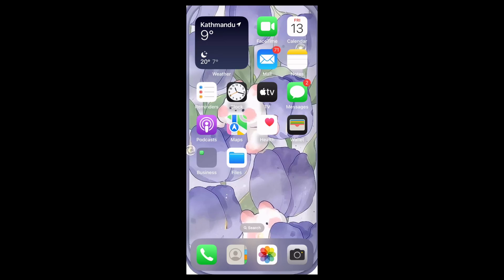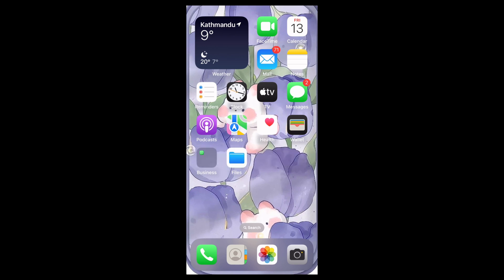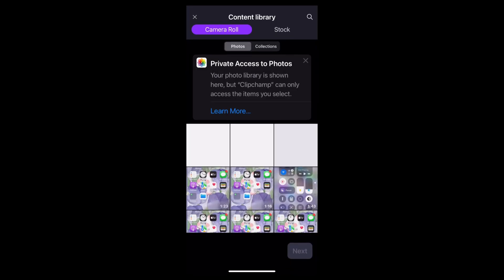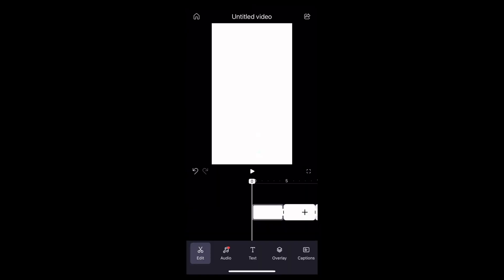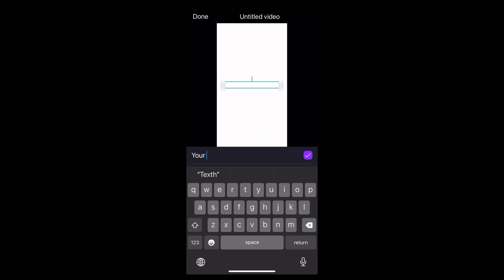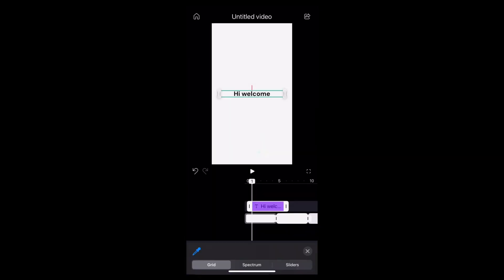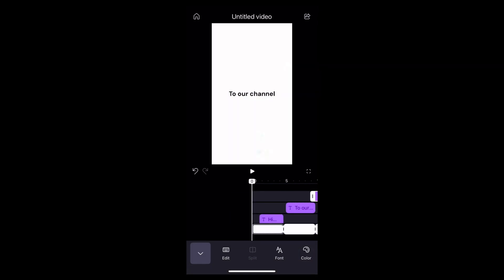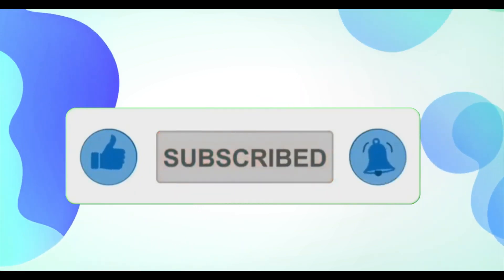How to Add Powerpoint Slides in Clipchamp 2024?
Want to enhance your presentations by adding PowerPoint slides into your video? 📊🎥 In this tutorial, I’ll show you how to add PowerPoint slides in Clipchamp, making it simple to integrate your slides into your video projects seamlessly!